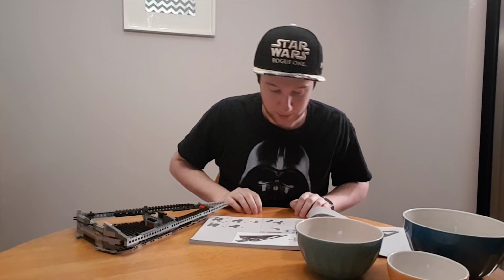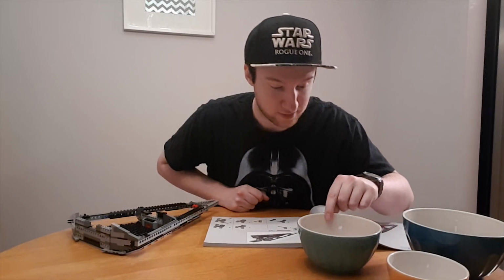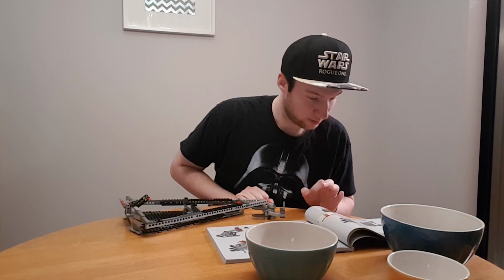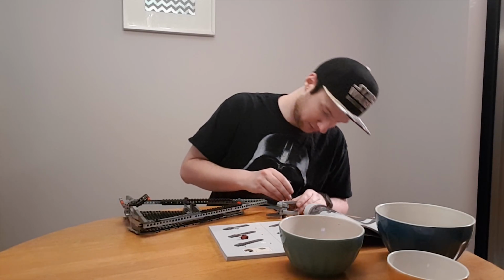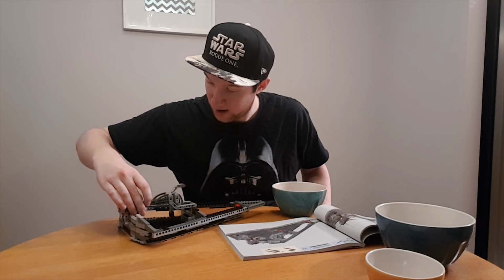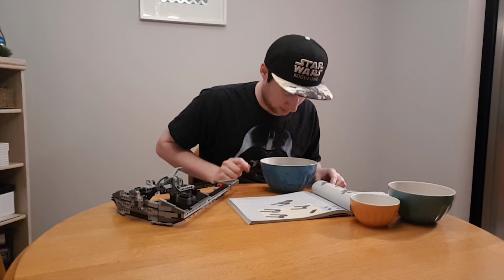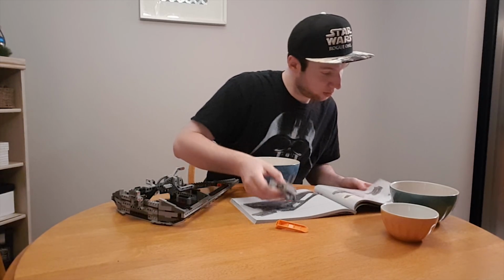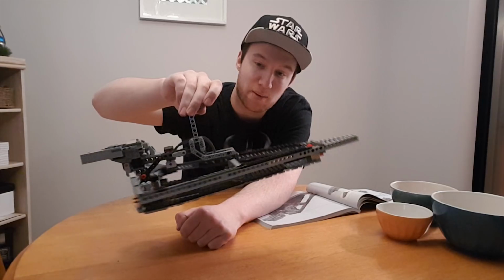Building the LEGO Star Wars First Order Star Destroyer Part 2/? Feat. Blitz the Kitty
●About Me
Hi! My name is Samuel, what's up? I am 23 years old and live in Canada (I am Dutch though lol). First I would like to say that 99% of all the comments posted on my videos are personally read by me and I try to respond to as many as possible of them! Thanks for checking out my channel. I upload a wide variety of games in 1440p60, including but not limited to Men of War (Assault Squad 2), ARMA 3, Red Orchestra 2, Rising Storm, Rising Storm 2: Vietnam, The Wargame Series, Verdun, Squad & Company of Heroes! I try to maintain a healthy balance between fun and tactical gameplay, mixing videos with tips, tricks and random gameplay that can be from any game!